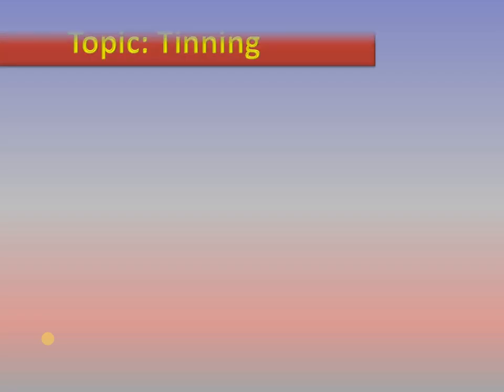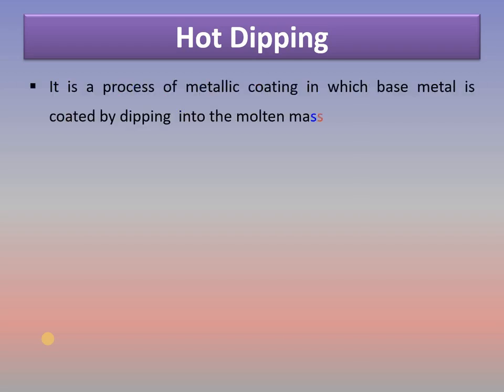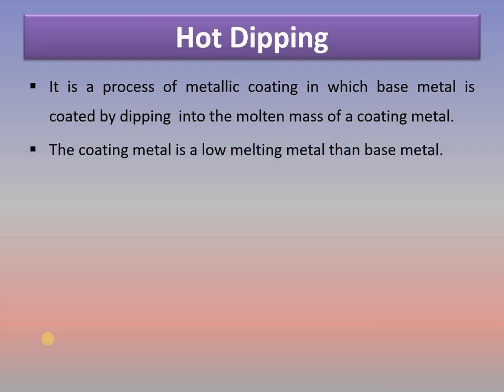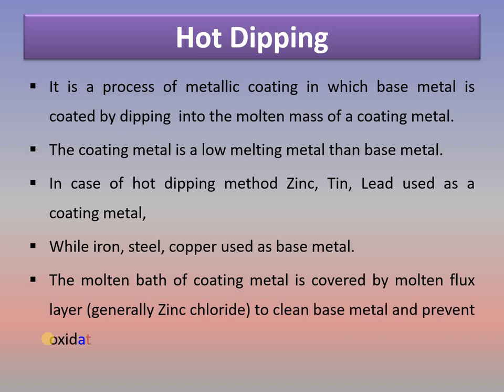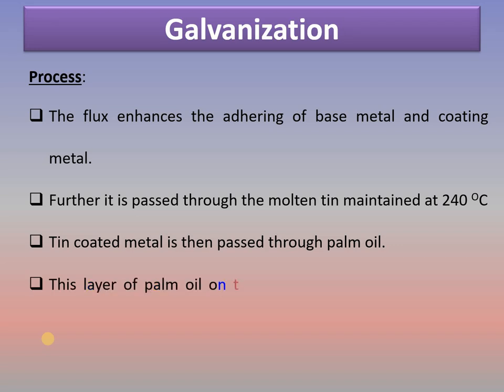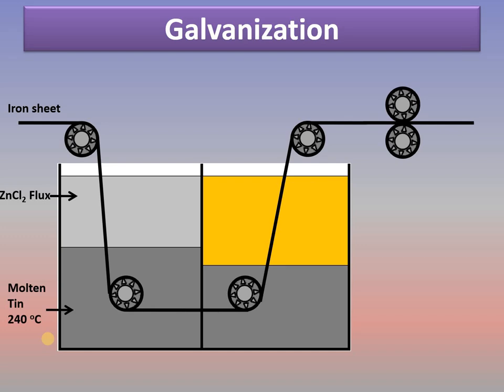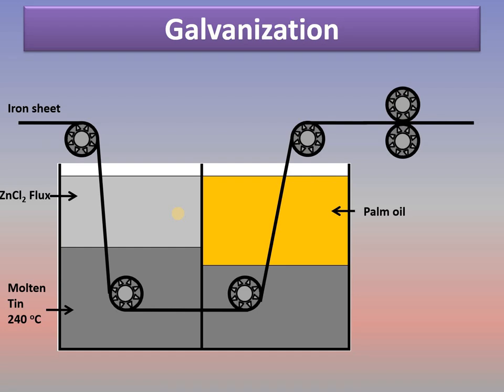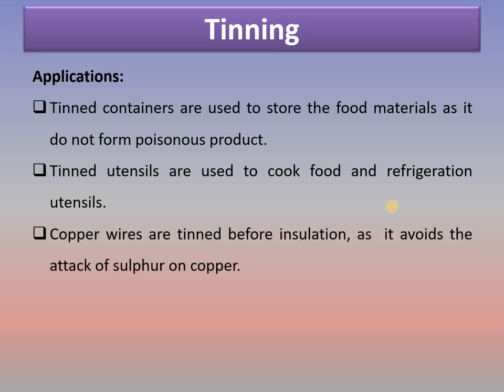Tinning failed recording